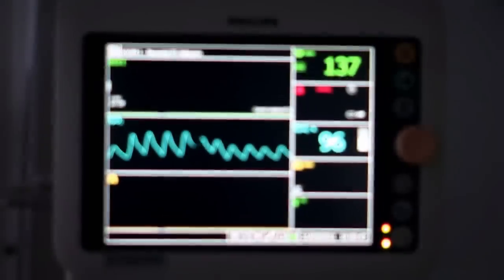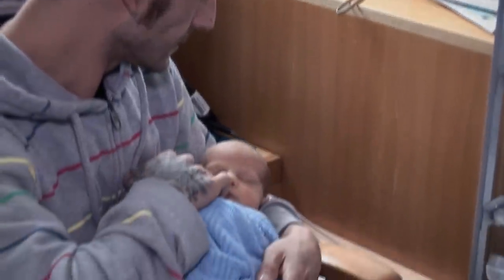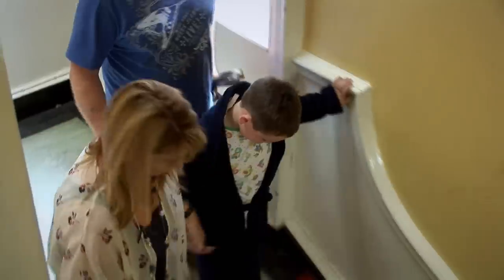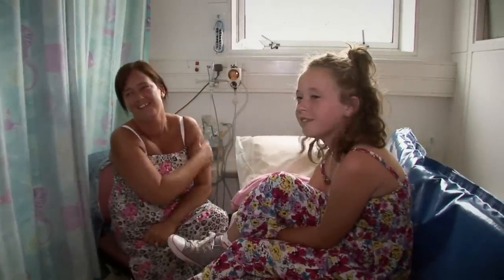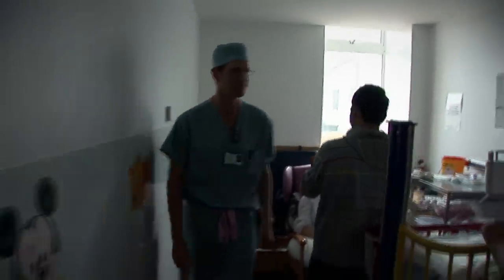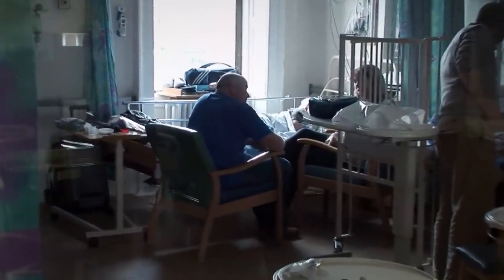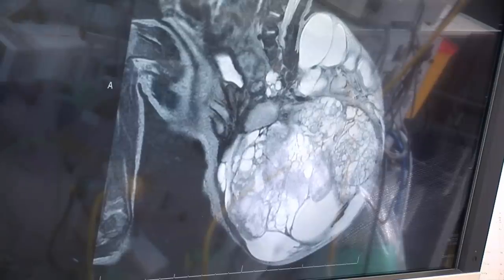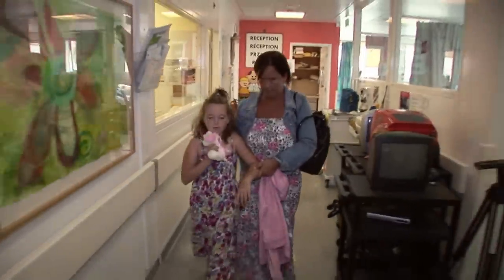Inside Temple Street Children's Hospital | Real Families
This week at the Temple Street children’s hospital, in the high dependency unit mum and dad wait with their new-born baby, Neill ahead of surgery to remove a tumour. Craig is also waiting with his parents ahead of surgery to remove a cataract. Over in the day ward, Brooke has arrived for a check-up after being bitten by a dog.

The highs and lows of daily life on the wards in Temple Street Children's Hospital. See inside the theatres of the Dublin hospital, providing an insight into the work of staff who dedicate their time to the children in their care. Real Families is the new home for modern parenting.

Real Families brings you stories of modern day family life from around the world through the eyes of children, parents, and parenting experts.

Content Licensed By Sky Vision.